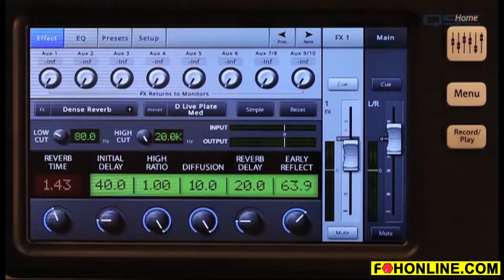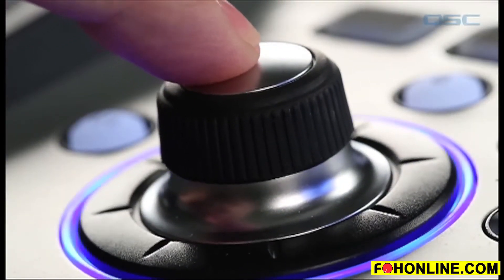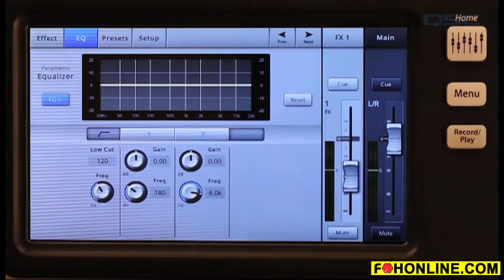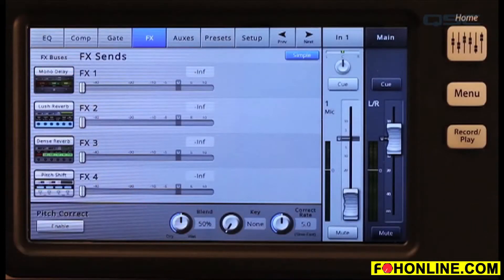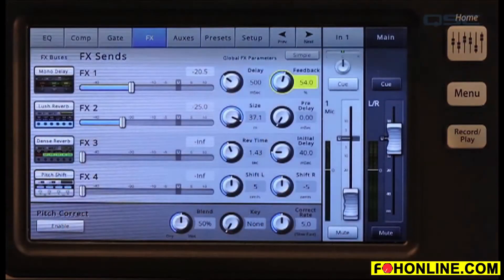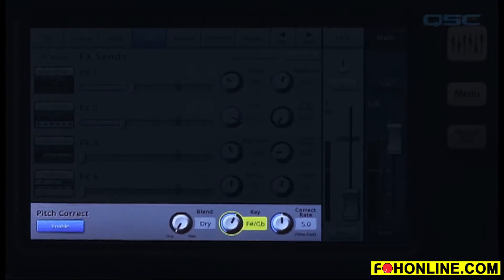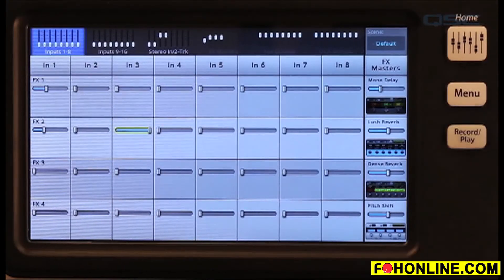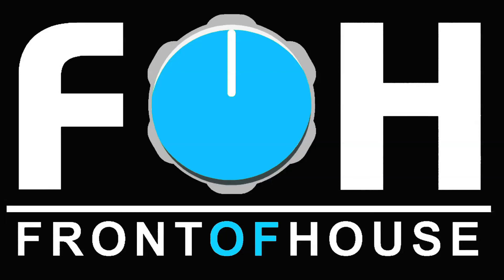Effects Processing on the QSC TouchMix Console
QSC's Patrick Heyn and Nathan Makaryk offer a quick tour of some of the effects capabilities of the company's TouchMix professional live sound reinforcement mixers.